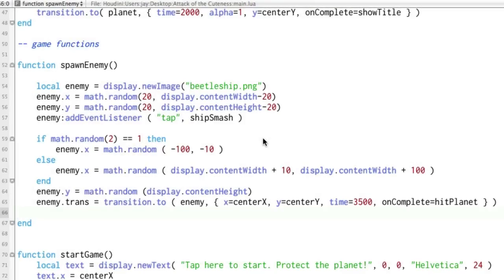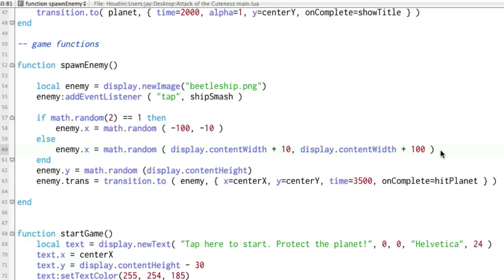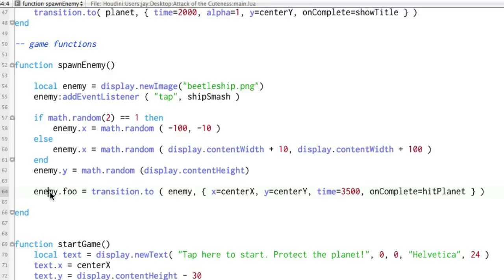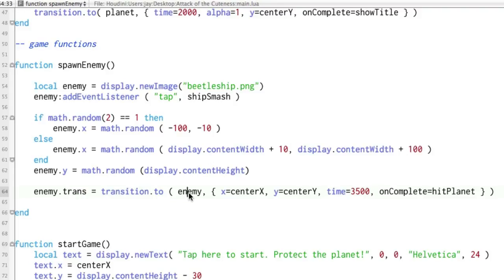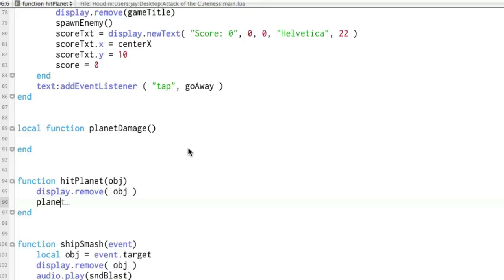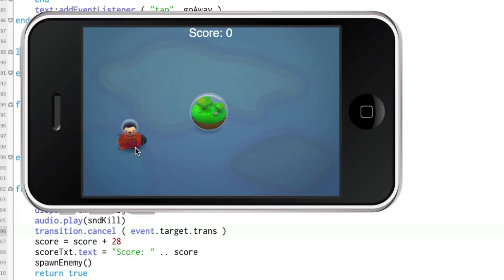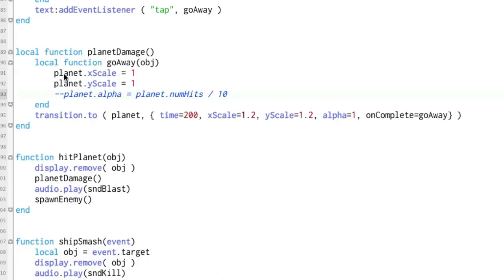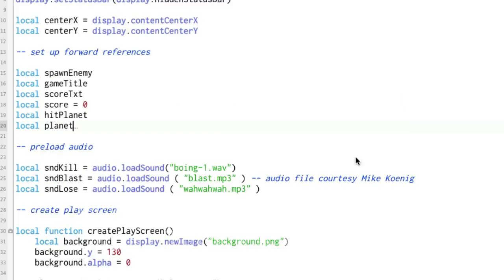Game Development Crash Course wCorona SDK (13 A little Bit More)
Impress your family and friends with your own iOS & Android mobile game in this Game Development Course for Beginners!

If you're interested in 2D mobile game development you've probably heard of the Corona SDK framework -- because it's freaking awesome!

In this online game development crash course for beginners we’re going to dive in and create a simple game. Along the way you'll magically learn how to use the core concepts of Corona SDK...